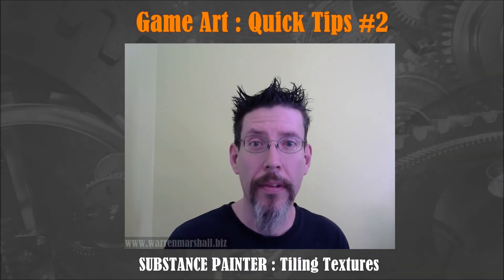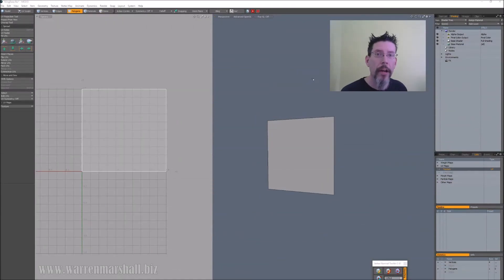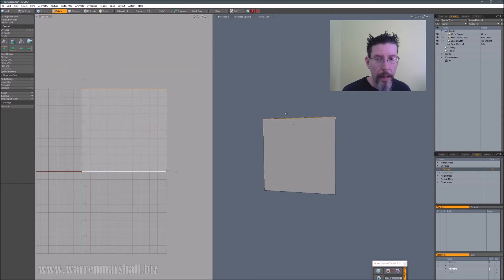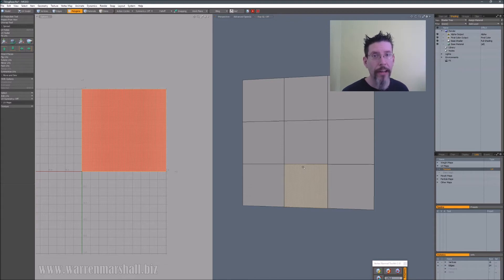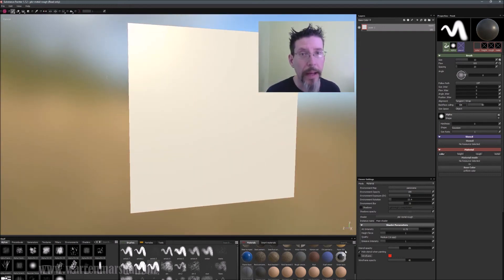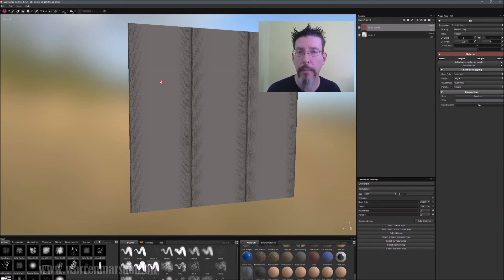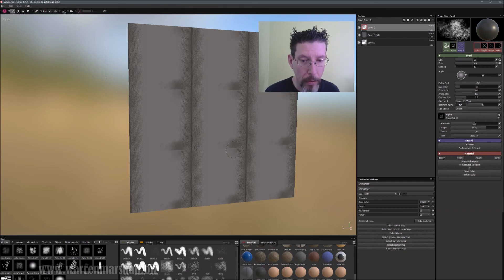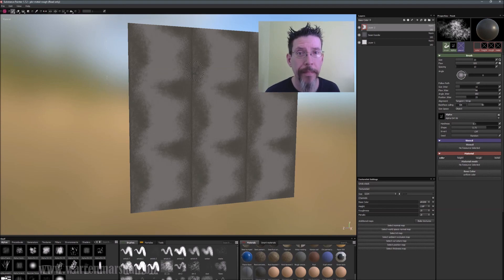Quick Tip #2 : Tiling Textures in Substance Painter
How to set yourself up so you can paint on tiling textures in Substance Painter.